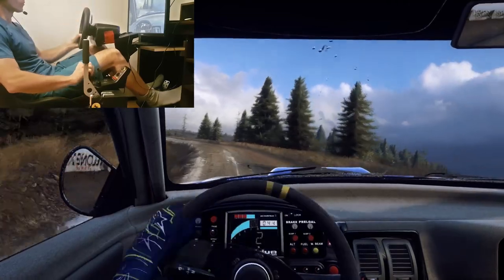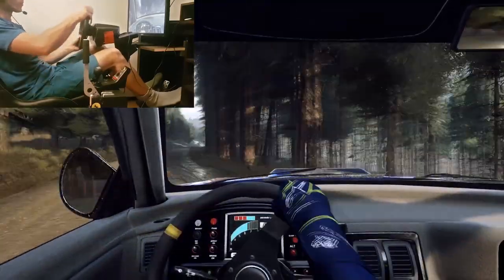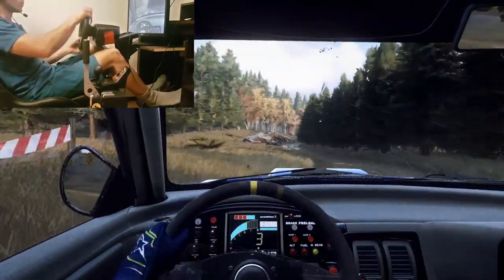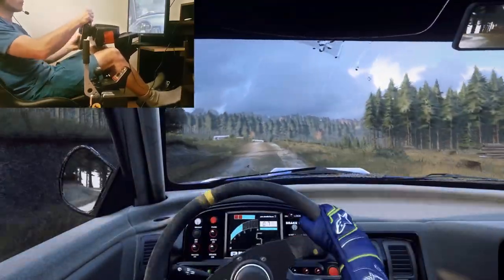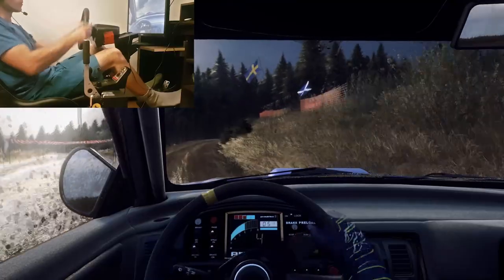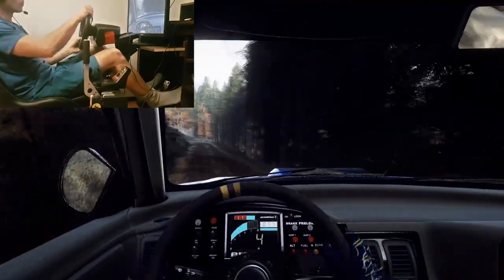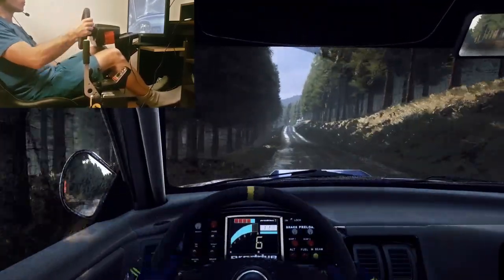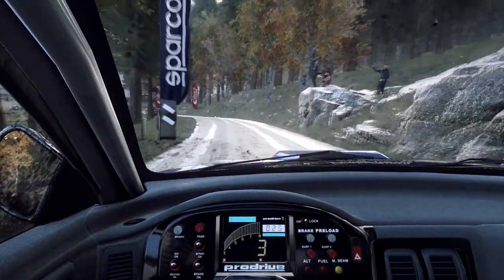Subaru Impreza S4 WRC 97 / Dirt rally 2.0 / Scotland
Just for fun, driving through the forest and do some heel & toe downshifts.